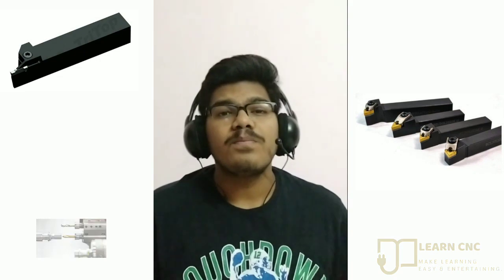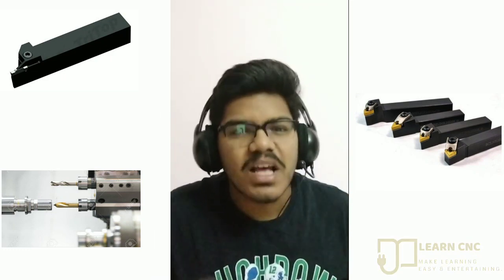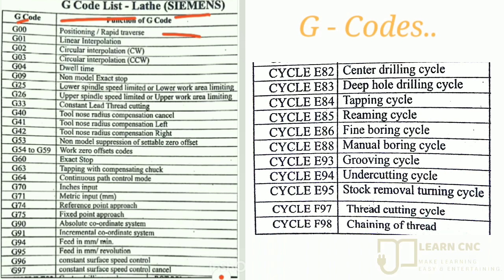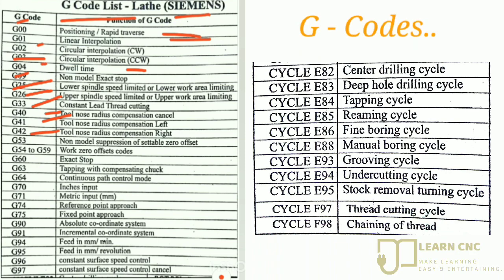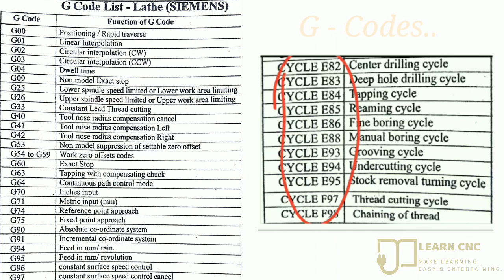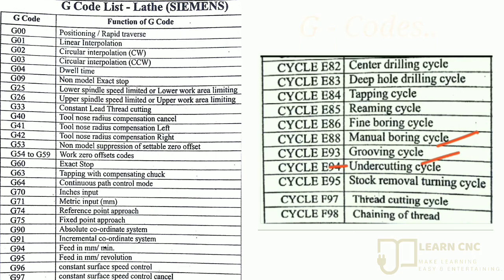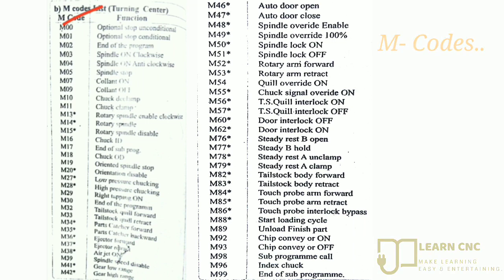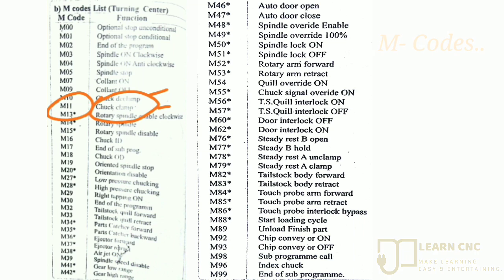G- Codes and M- Codes of CNC Turning & Lathe machines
Detailed explanation about the Cnc Turning and Lathe G & M codes.
For G&M codes of VMC or milling machine please watch my 1 st video.